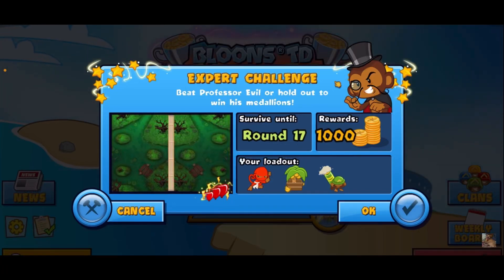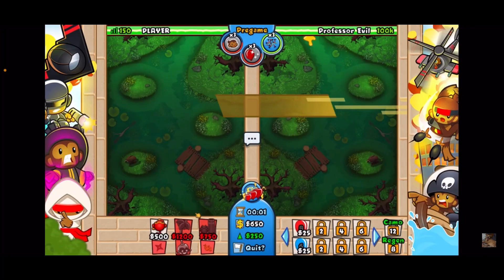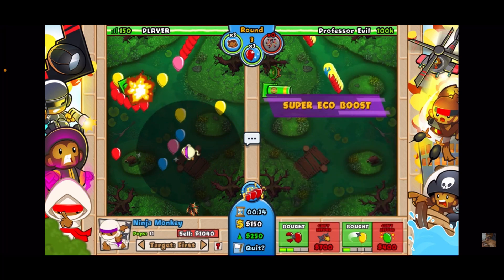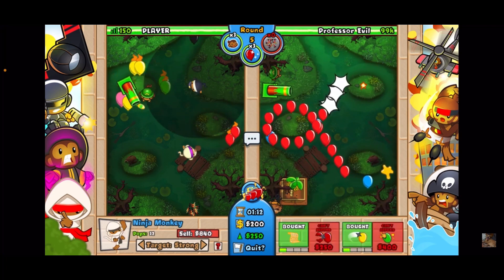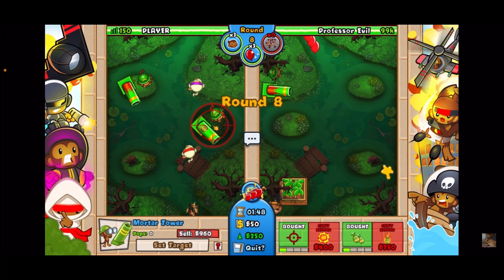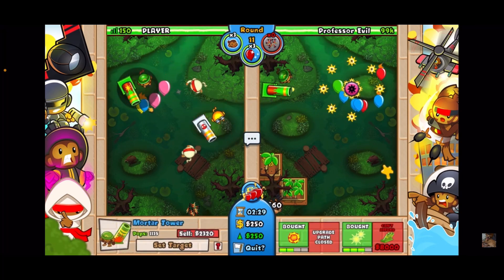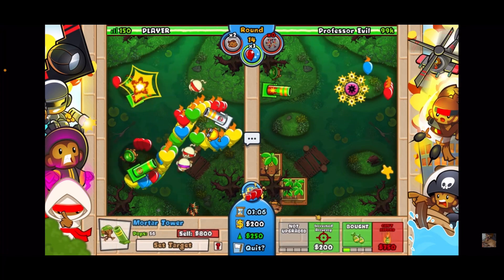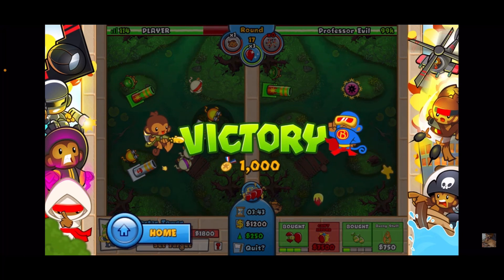HOW to BEAT the NEW Professor EVIL Challenge in BTD Battles | Week 41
Other BTD Battles Youtubers: ZigZagPower, Boltrix, Alukian, Asian Sensation, Ryan Mehalic, Leeisateam, BryanChess99, Aidanz, NoMunnies, Rainer Gaming, Ruby, White Mamba, StreamGeek and many more! .